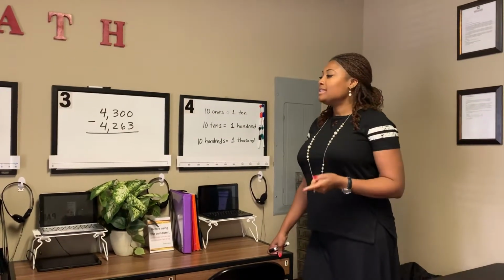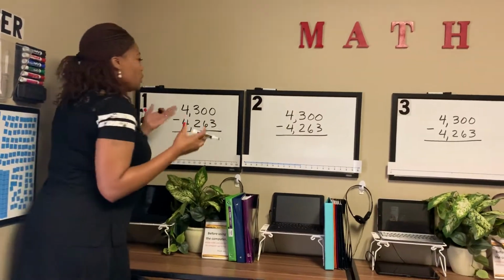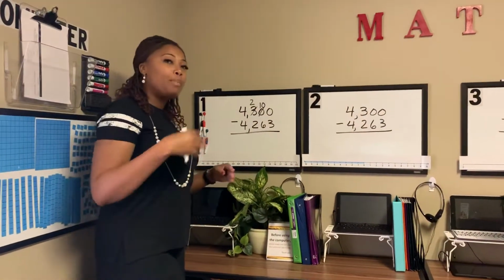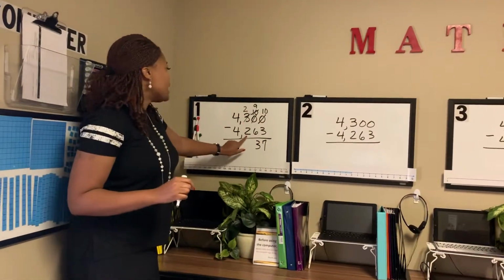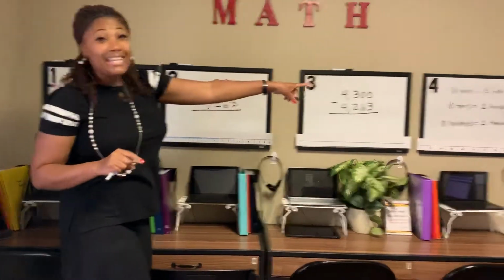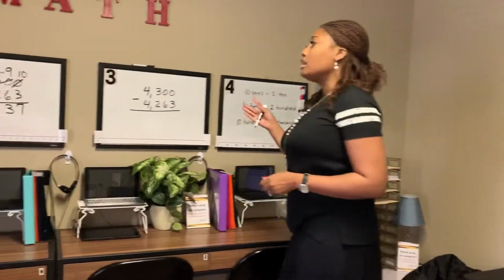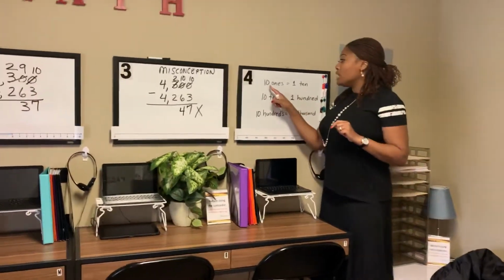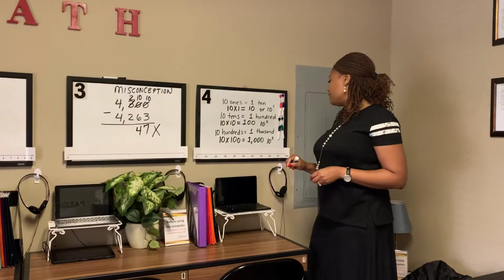Place Value & Regrouping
Understanding place value can really help you subtract with regrouping across zeros. You can extend your understanding of place value to multiplying by powers of 10.